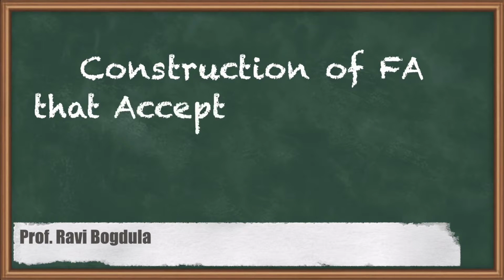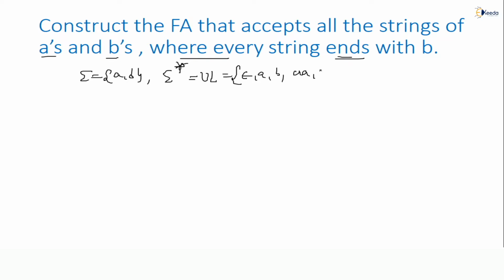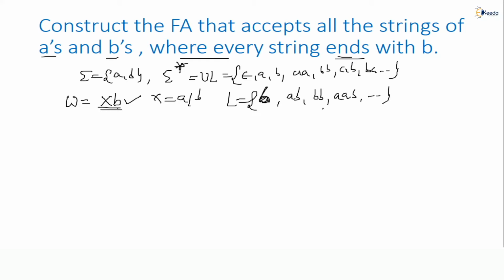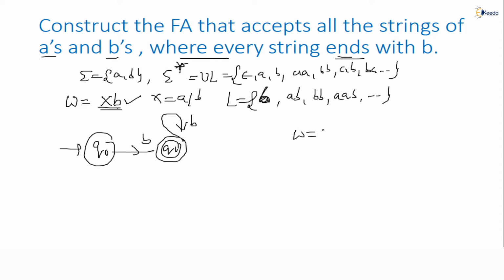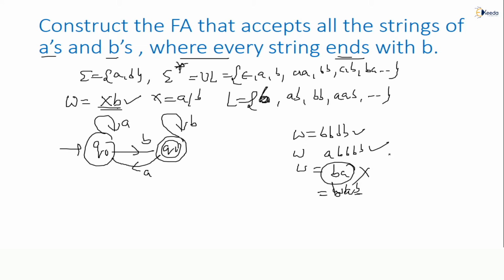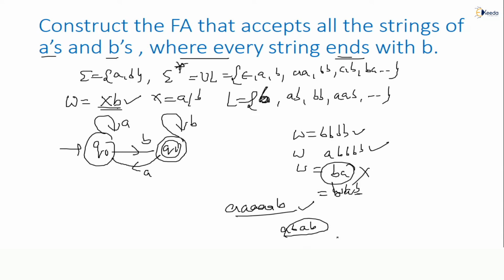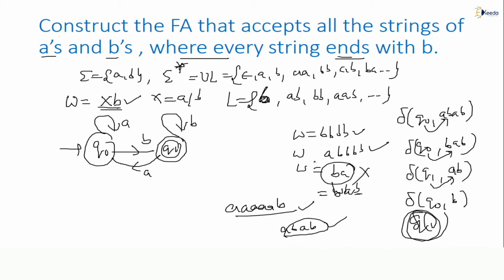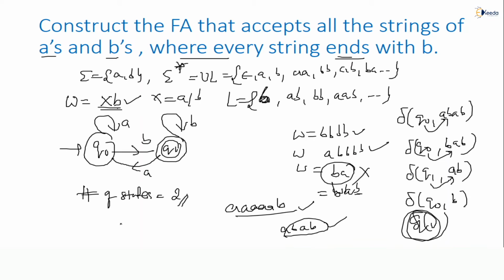Construction of FA that Accepts Every String Ends with B | GATE Computer Science Engineering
Welcome to our GATE Computer Science Engineering tutorial! In this video, we dive into the fascinating world of Finite Automata (FA) and learn how to construct one that accepts every string ending with the letter 'B'. Whether you're a GATE aspirant or just someone interested in the theory of computation, this tutorial is designed to provide you with a clear and comprehensive understanding of the topic.

In this video, we'll cover:

A brief overview of Finite Automata and their types.
The problem statement: Accepting strings that end with 'B.'
Step-by-step construction of the FA, including state transitions and final states.
Illustrative examples to solidify your understanding.
Whether you're studying for your GATE exam or simply enhancing your knowledge in computer science, this video will equip you with the skills and knowledge needed to tackle FA-related questions confidently.

Happy Learning.